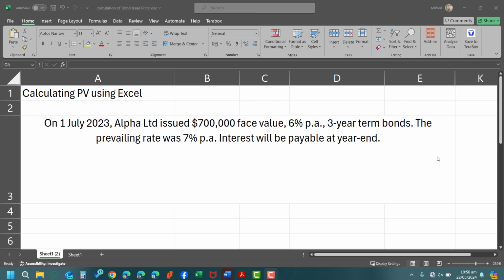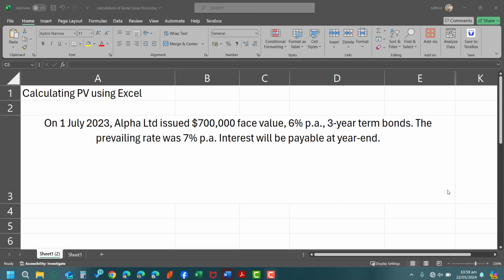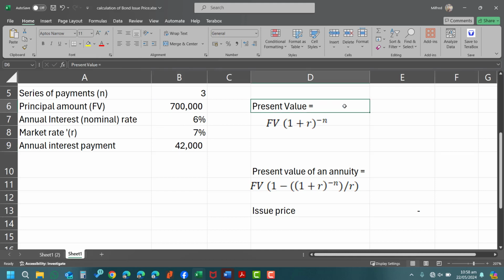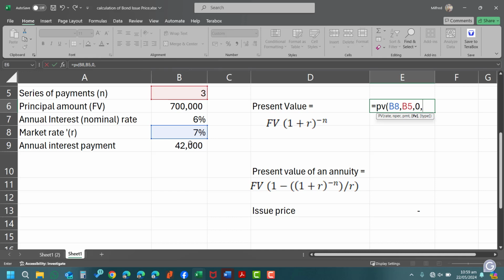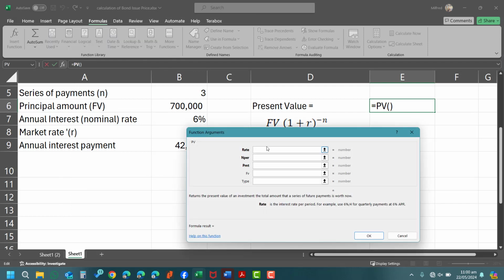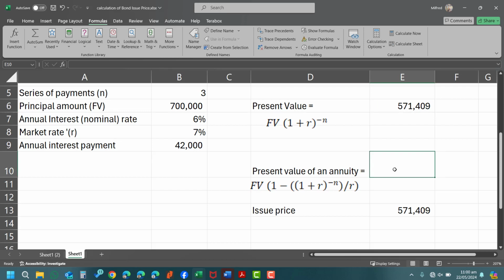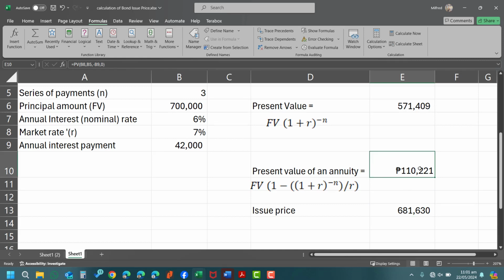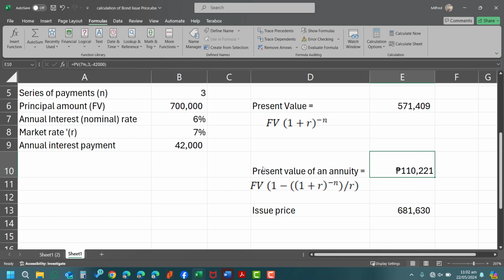Present Value Calculation